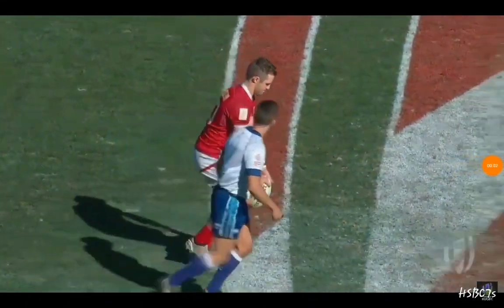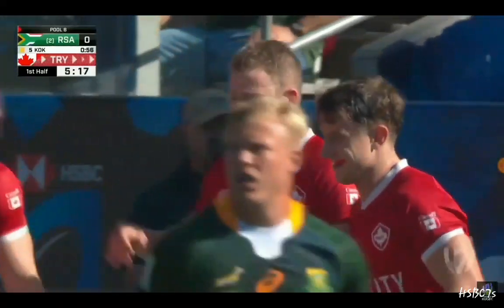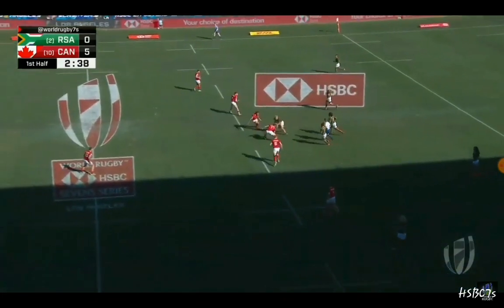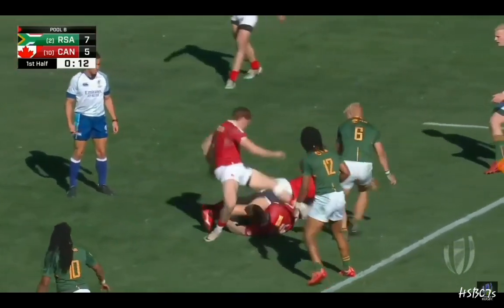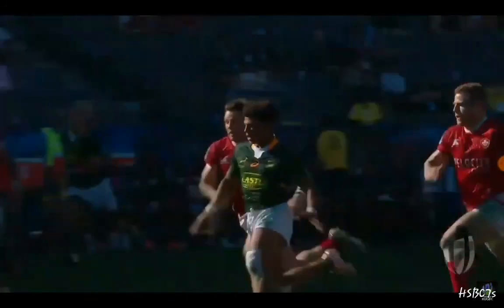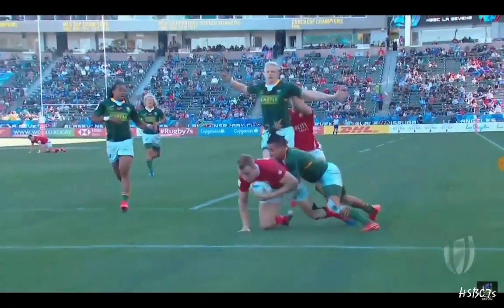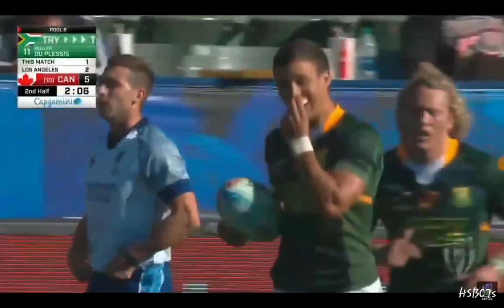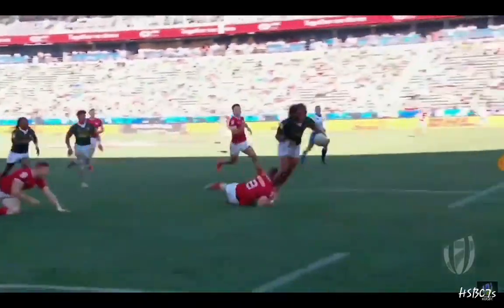Los Angeles 7s | South Africa7s vs Canada7s,2020, (33-5)..01/03/2020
HSBC World rugby sevens series